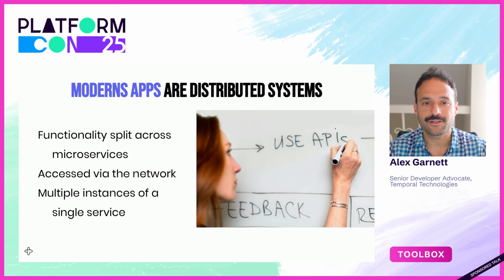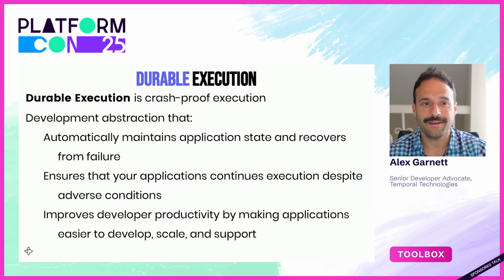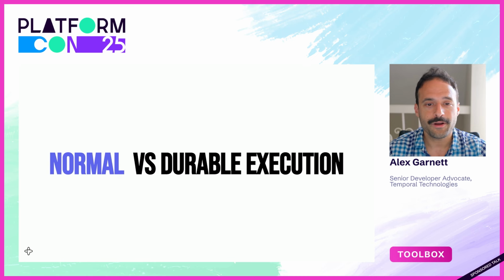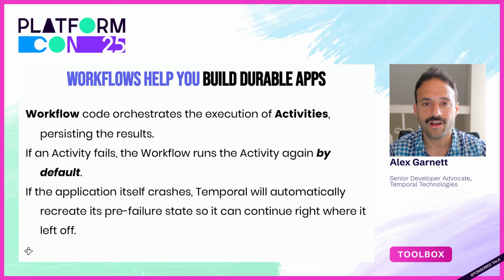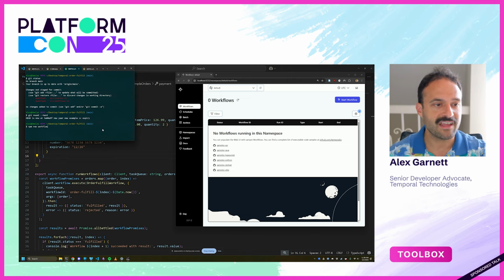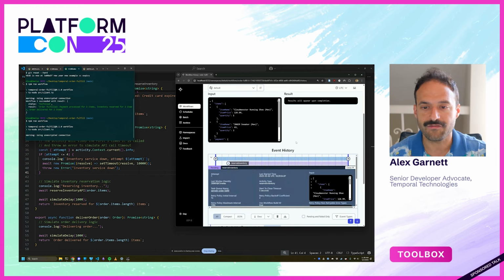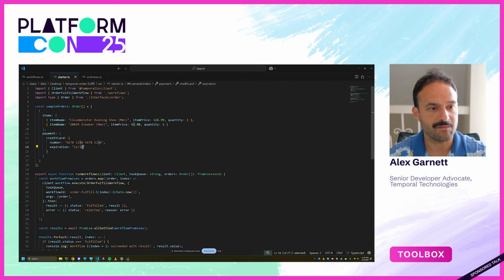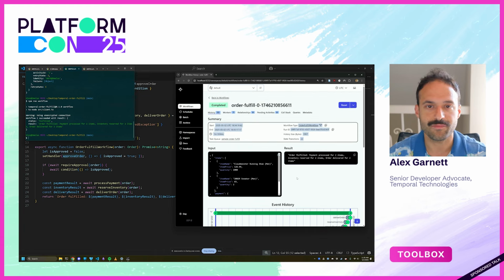Building reliable distributed systems with Temporal: Error handling and workflow management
Building resilient distributed systems is complex, but Temporal’s workflow management framework offers powerful abstractions to reduce that complexity. This session demonstrates how developers can use Temporal's TypeScript SDK to orchestrate robust workflows, manage retries and failures, preserve state across worker crashes, and incorporate human-in-the-loop steps.

Using a real-world e-commerce order fulfillment scenario, the talk covers error handling for expired credit cards, implementing signal handlers, setting up timeouts, and monitoring workflows through Temporal’s web UI. Ideal for engineers building fault-tolerant systems that must handle complex business logic with confidence.